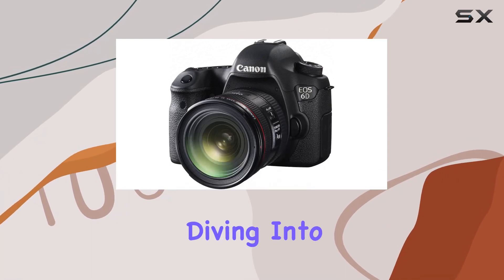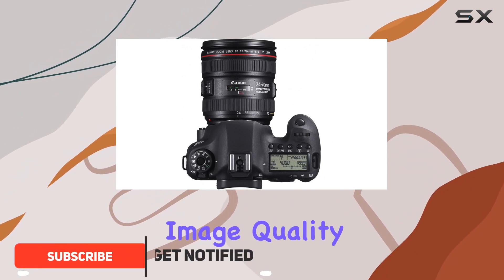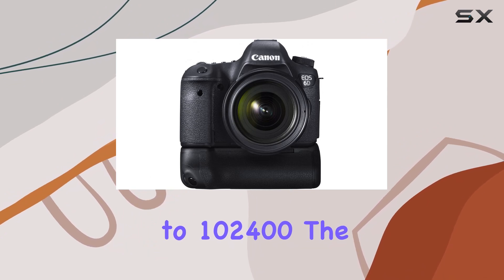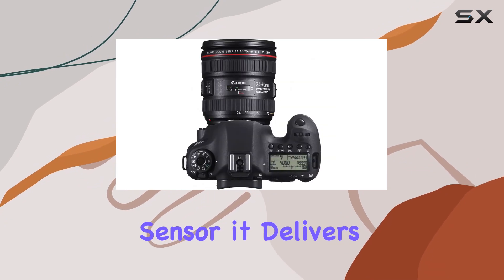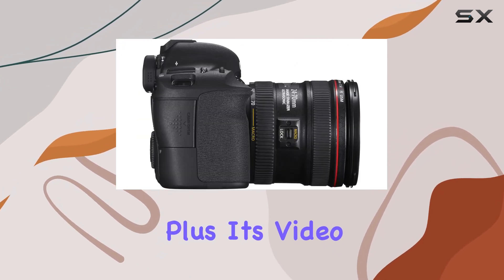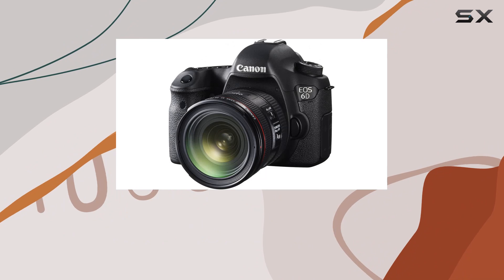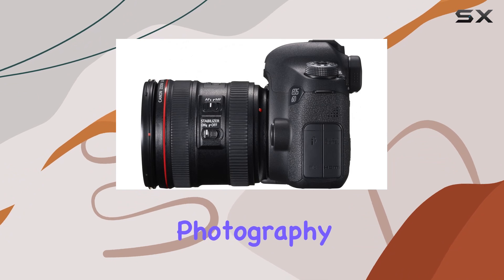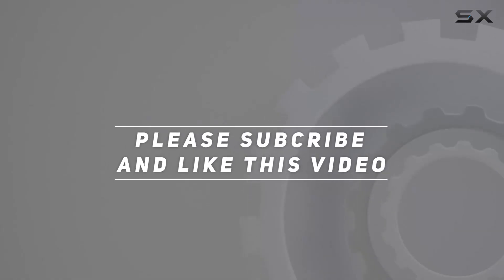Canon EOS 6D with EF 24-70mm F4L IS USM Lens - In-depth Review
0:00 Intro
0:06 Review

Things that we mentioned in this video:
Canon EOS 6D with : B00A2I0RVC